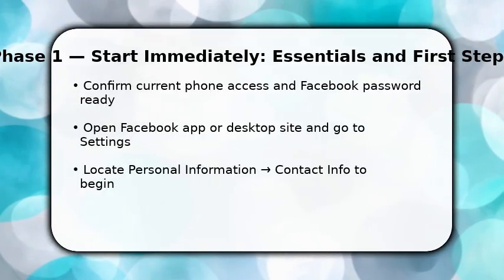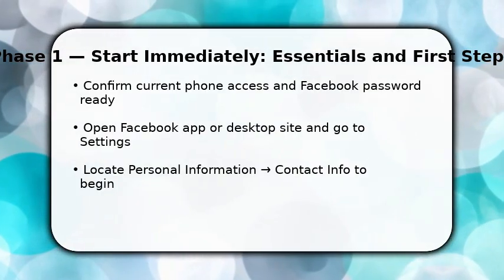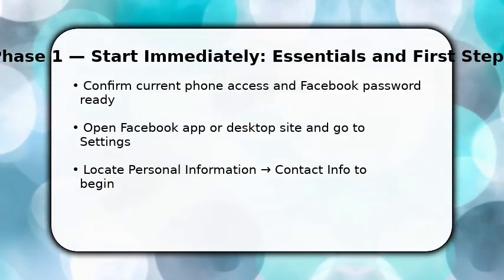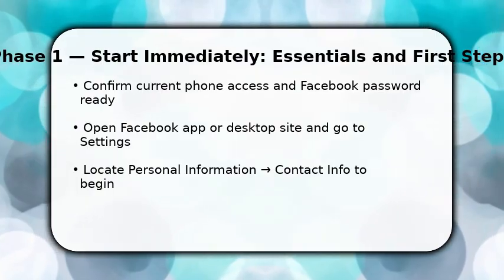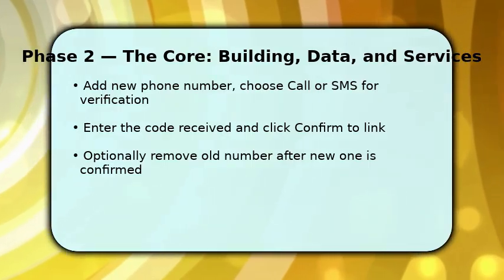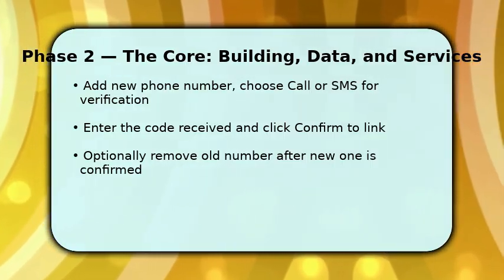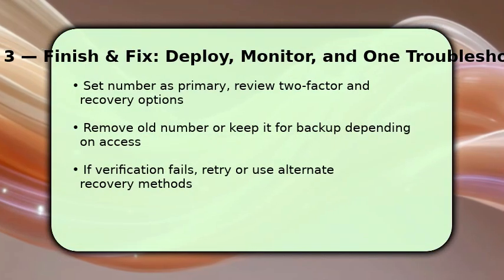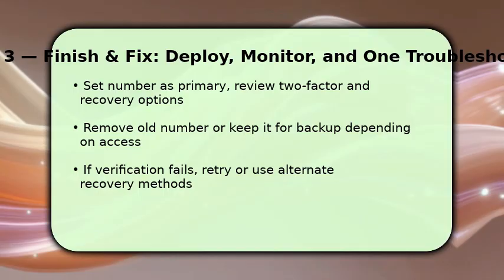How to Change Phone Number Facebook Account - Step by Step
How to Change Phone Number Facebook Account - Step by Step | 🔒 Surfshark VPN Deal — Stay private and secure. $1.99/mo + 3 Months Free ▸

Learn the step-by extricate process of changing your phone number on Facebook with our detailed guide. We'll walk you through each stage, ensuring a smooth transition for all users.